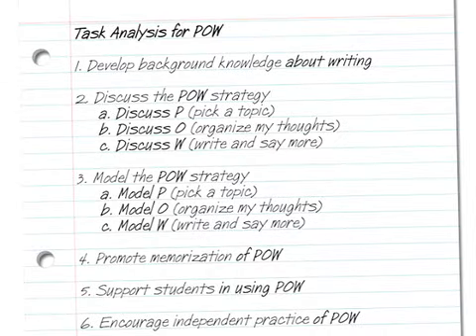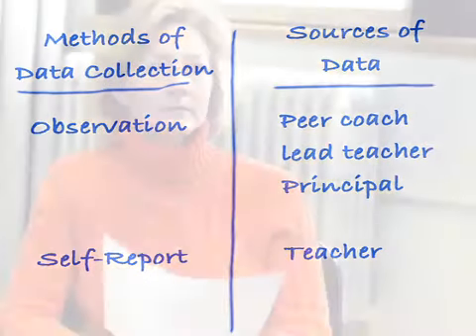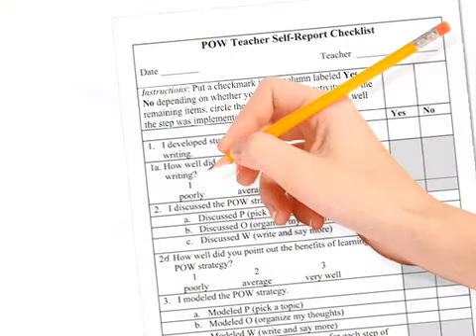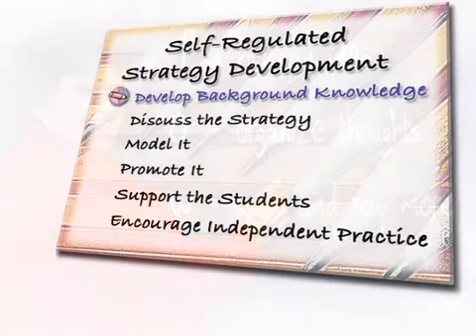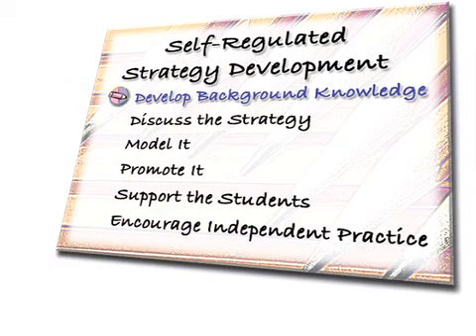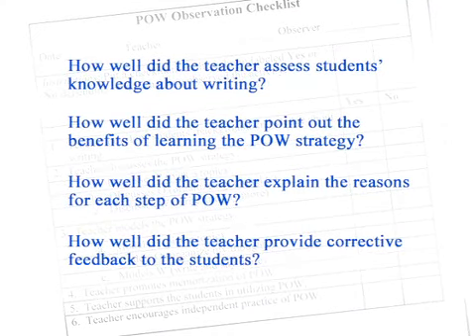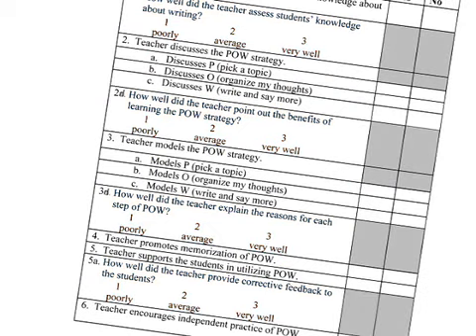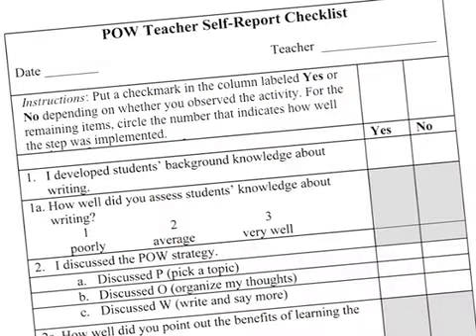Fidelity of Implementation: Step-By-Step Procedures for POW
If school staff create their own fidelity measures, they need to ensure that these measures are both reliable and valid. A reliable measure will yield the same results even if the same behavior is measured at either two different times by the same person or at the same time by two different observers. A valid measure is one that measures what it is intended to measure

Watch this video to learn how the step-by-procedures from the POW writing strategy were used to create a fidelity measure.

To learn more about fidelity of implementation and why it is important, visit the IRIS Module Fidelity of Implementation: Selecting and Implementing Evidence-Based Practices and Programs